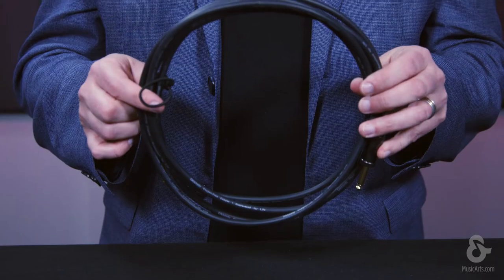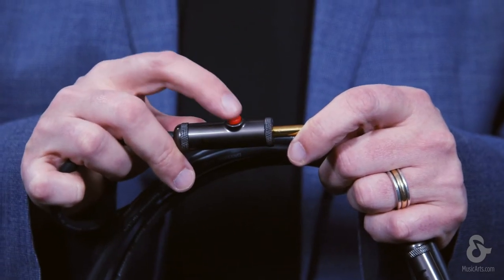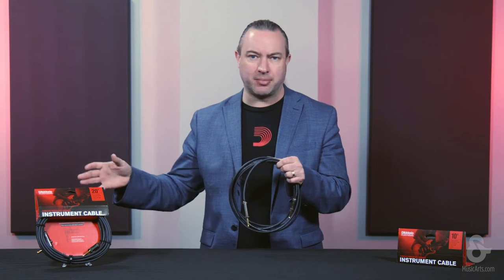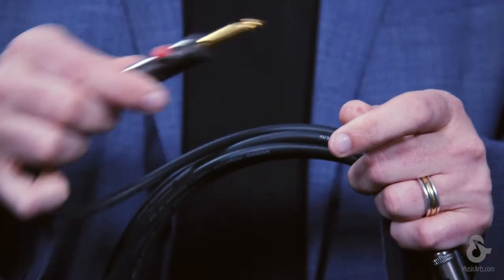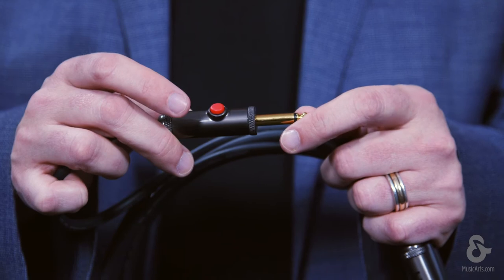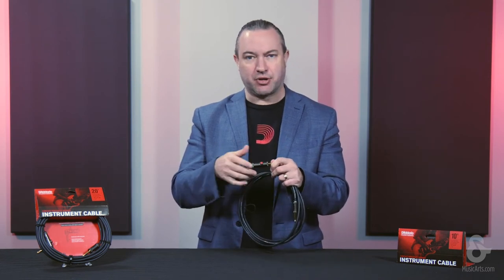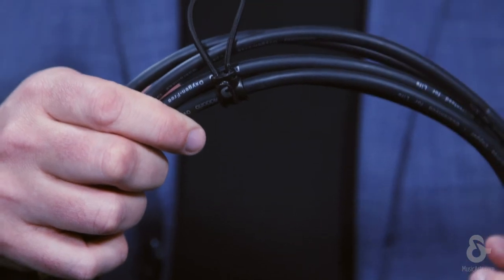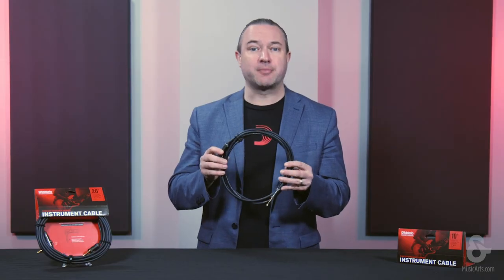D'Addario Circuit Breaker Cables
Eliminate unnecessary noise and feedback when switching instruments live with the D'Addario Planet Waves PW-AG Circuit Breaker 1/4" Straight Instrument Cable which features an integrated mute switch that can be activated with the touch of a button.

Solderless plugs and (2) layers of shielding make the D'Addario Planet Waves PW-AG Circuit Breaker 1/4" Straight Instrument Cable very flexible for use on the stage and off and it's also covered by a limited lifetime guarantee.

Features:

• Eliminate unnecessary noise and feedback
• Integrated mute switch
• Solderless plugs
• (2) layers of shielding
• Flexible for use on the stage and off
• Covered by a limited lifetime guarantee